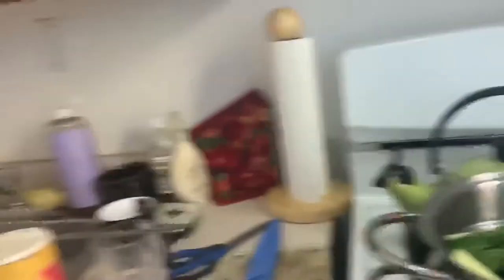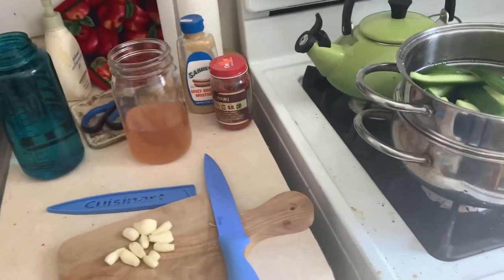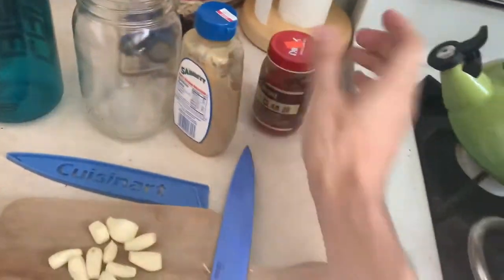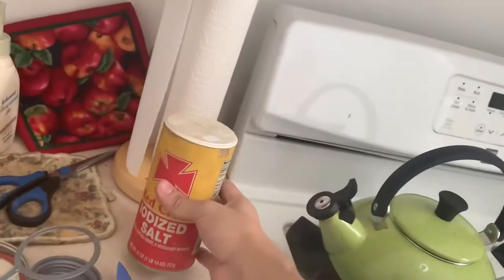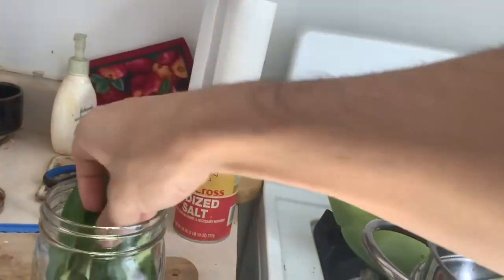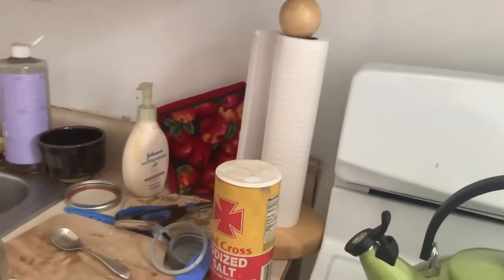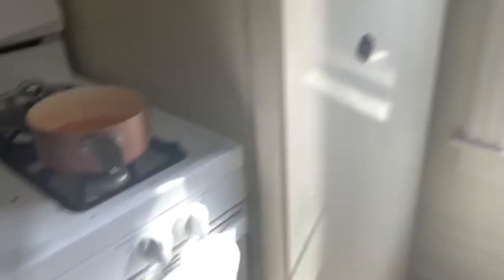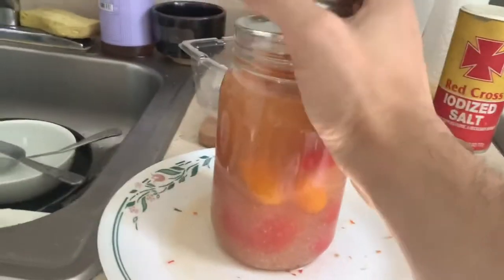Pickling Cucumbers and Tomatoes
Watch me struggle and thrive!!